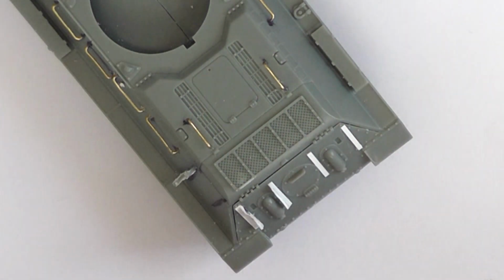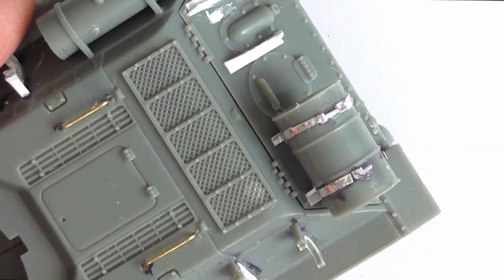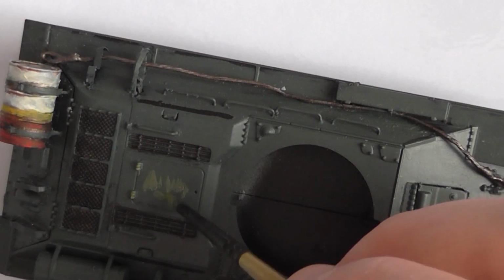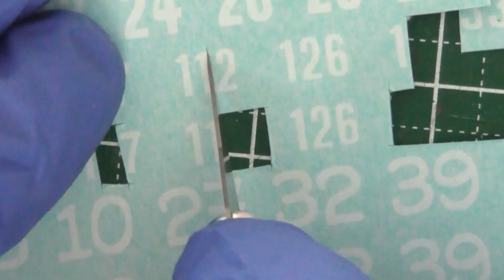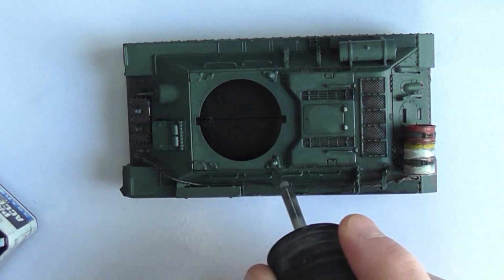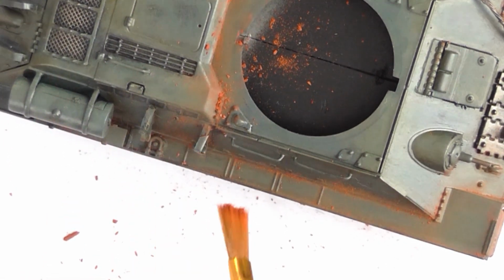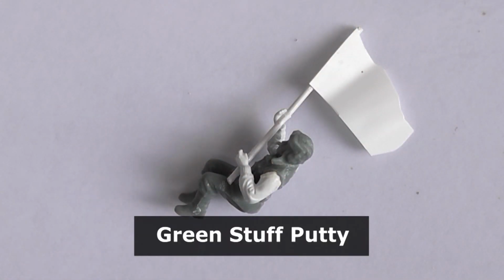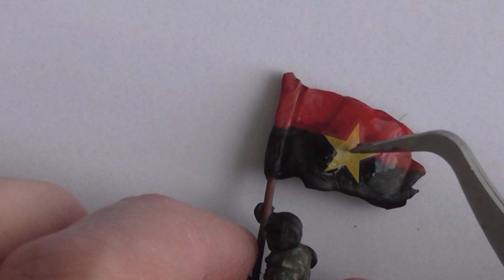Rubicon Models 1:56 Scale Angolan T-34/85 (build video)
The Soviet T-34/85 tank hardly needs an introduction. However, few are aware that the famed work horse of the Red Army, continued to have a long service after the end of World War Two. One place where the legendary T-34 would see the most combat use post- World War Two, was in various conflicts in post-colonial Africa.

In 1975 following the end of the Angolan War of Independence (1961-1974), when the former Portuguese colony of Angola became an independent nation. The three main rebel groups (MPLA, UNITA, and FNLA) which had all been fighting the Portuguese, but also on occasion one another. Failed to form a functional independent government. Marking the start of another bloody conflict, the Angolan Civil War (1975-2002).
The left wing MPLA (Movimento Popular de Libertação de Angola) based around the Angolan Capital of Luanda. Was officially recognized as the legitimate government of Angola by many Communist and African States. Began to receive military aid from Communist Cuba in its fight against the rival FNLA (Frente Nacional de Libertação de Angola) in the north of Angola. And UNITA (União Nacional para a Independência Total de Angola) in the southern part of Angola.

To complicate matters further, Apartheid South Africa in late 1975 sent forces across the border into Angola. With the goals of fighting the SWAPO (South-West Africa People’s Organization) rebel group in South West Africa (under South African rule). Along with supporting UNITA against the Cuban backed MPLA forces.  Resulting in Cuban and MPLA forces fighting against Apartheid South African and UNITA forces, across southern Angola.

To aid the MPLA, the Soviet Union and Cuba sent 125 to 200 T-34s to Angola. Resulting in the World War two vintage T-34 tank being used in combat between 1975 to early 1988, in Angola. However, the T-34/85 of the Cuban/ MPLA forces were no match for facing down modern armour like SADF Ratel-90 armoured car.  Or from aerial attacks from the SAAF Mirage III fighter jets.

By 1984 the obsolescence of the T-34 became apparent to the Cuban and MPLA forces. Resulting in the vast majority of Angolan T-34’s began to be replaced by T-54/T-55 tanks. However, the T-34 would still be used by the Cuban and Angolan forces in a limited amount until 1987/1988. With the signing of the 1988 New York Accords, which ended foreign involvement in Angola. Few T-34 tanks remained in Angolan Service by the start of the 1990s.

                                                       THE MODEL

As for the model it was an easy kit to make from Rubicon models. With the kit being painted in Vallejo Model Colours. I also made a railway crossing diorama for the completed model. With the 1/56 scale railway track being scratch built. Due to the fact no 1/56 scale track being available on the market when this model was made.